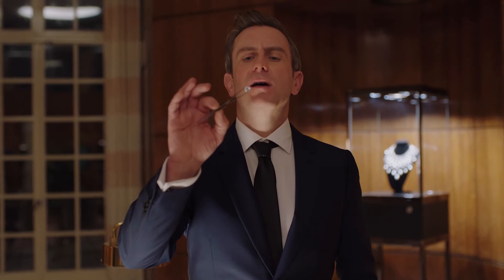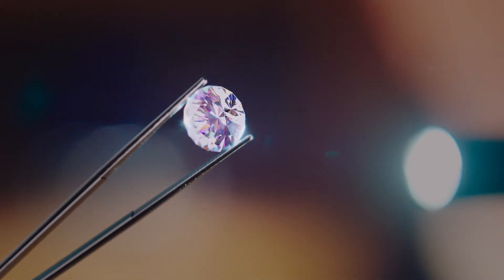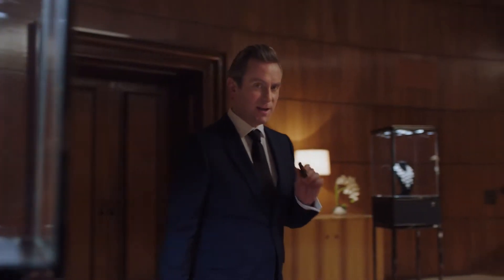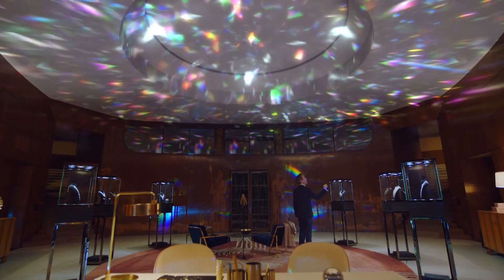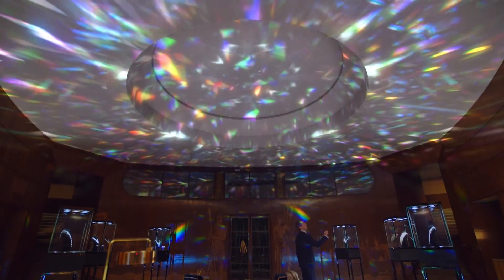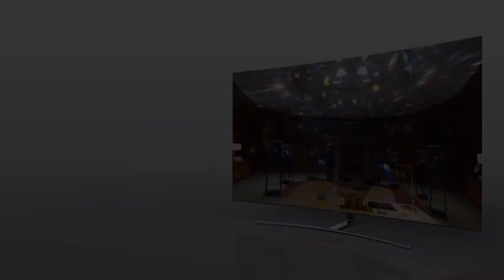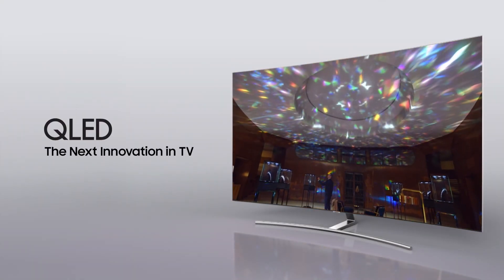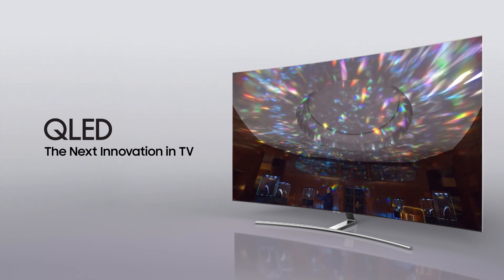מסכי ה QLED של סמסונג עם טכנולוגיית ה Quantum Dot ל 100% נפח צבע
רק מסכי ה QLED של סמסונג עם טכנולוגיית ה Quantum Dot
יודעים לבטא 100% נפח צבע גם ברמות בהירות גבוהות